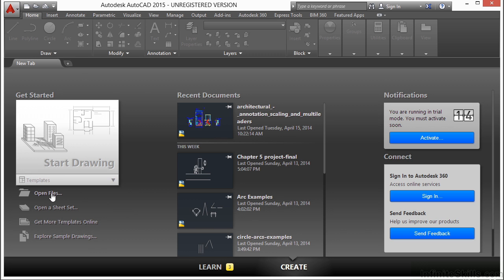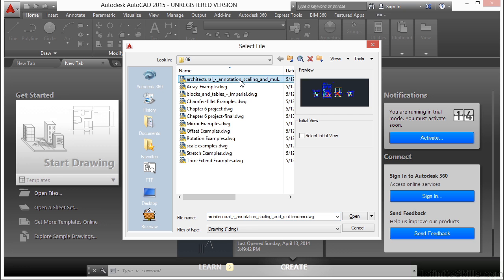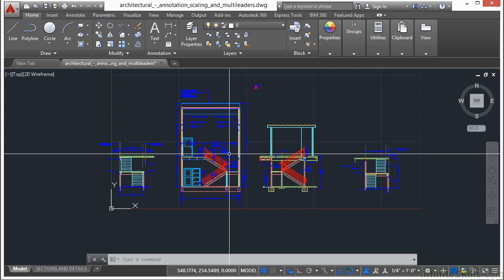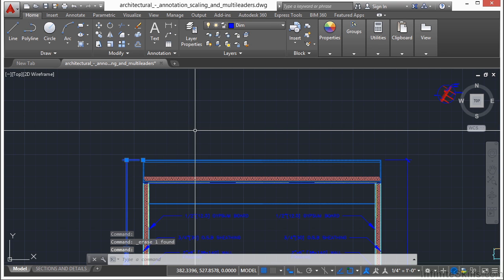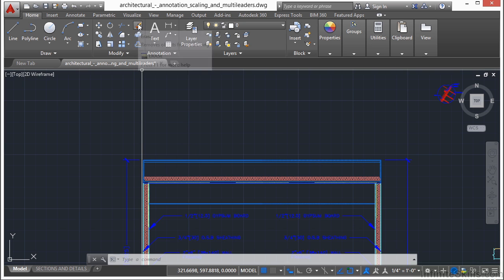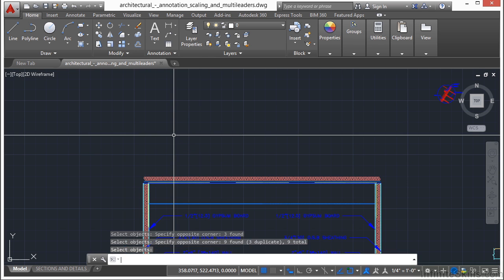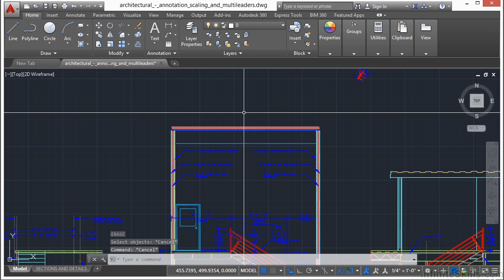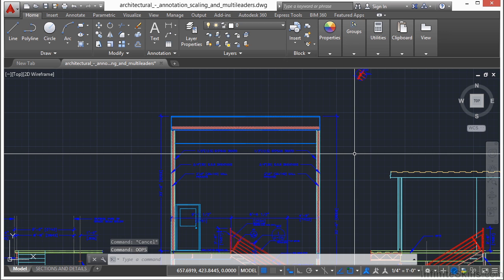06 01 Erase